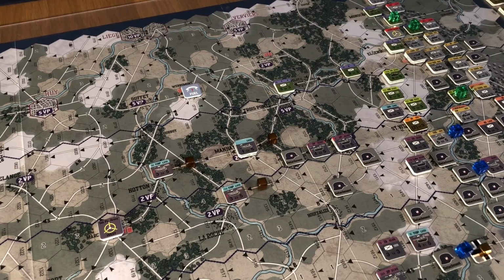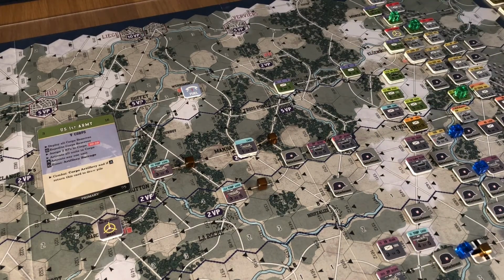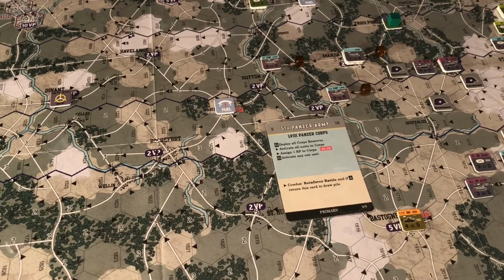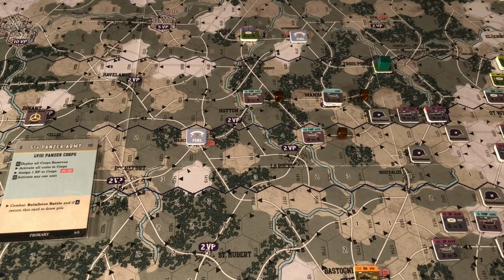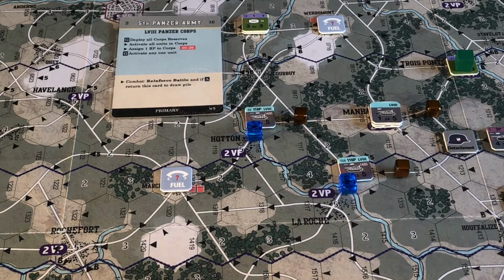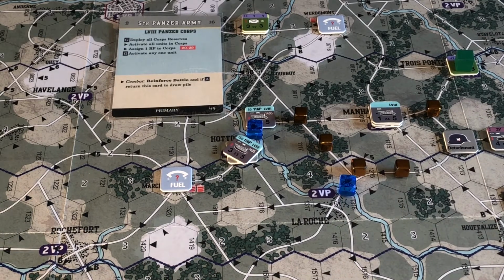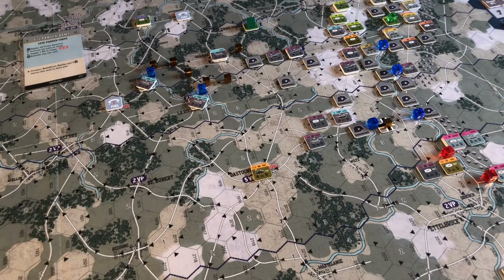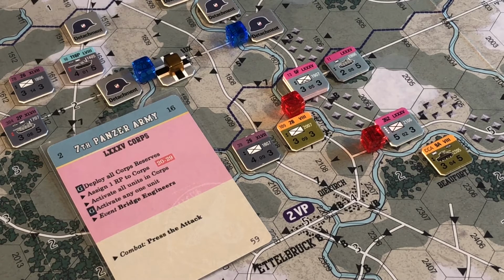Enemy Action Ardennes AS 17th Part 8